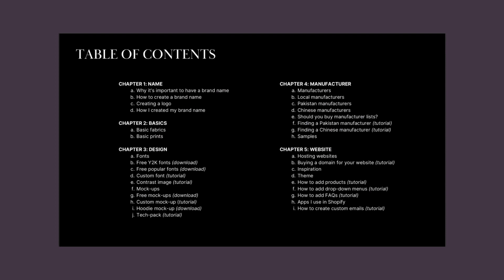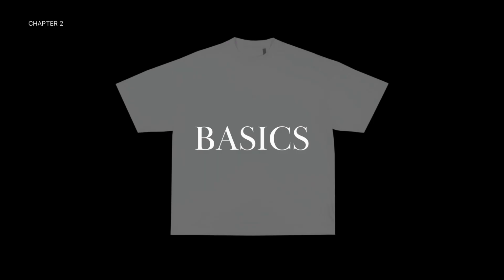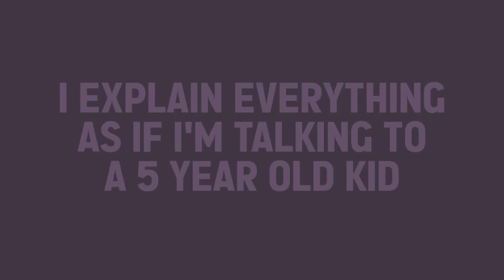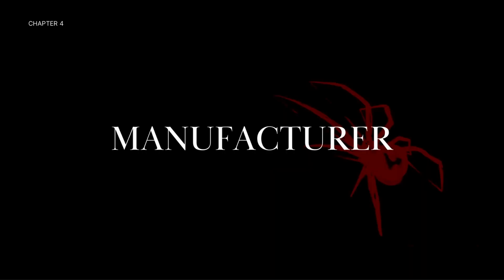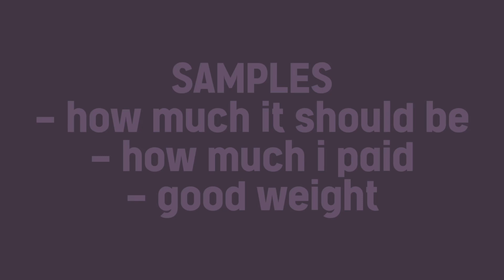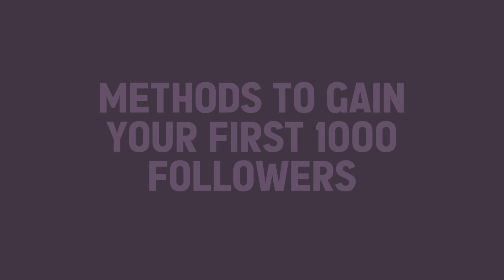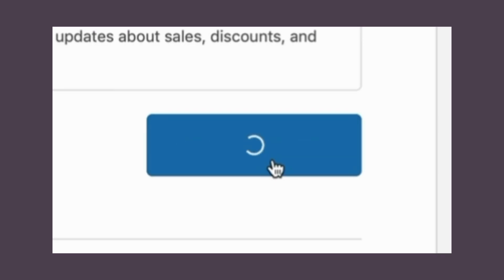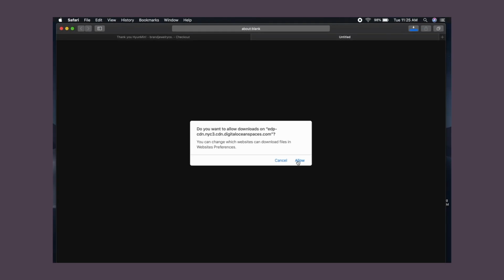HOW TO SELL YOUR CLOTHING BRAND OUT WITH ONLY $50